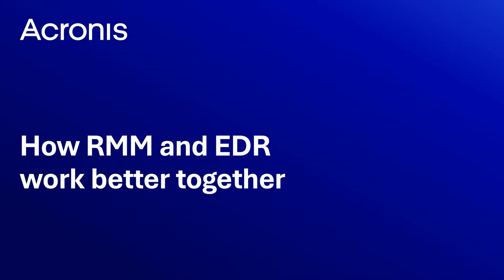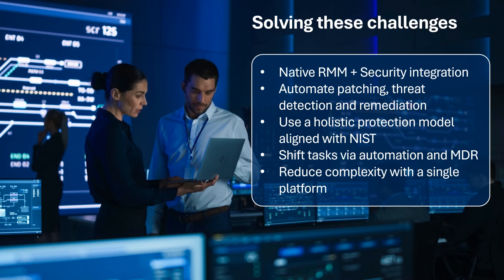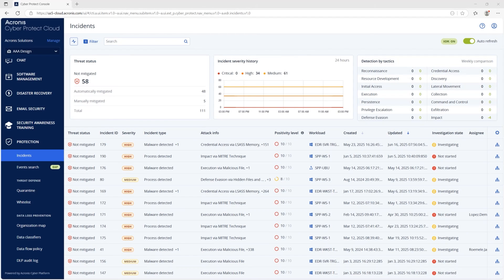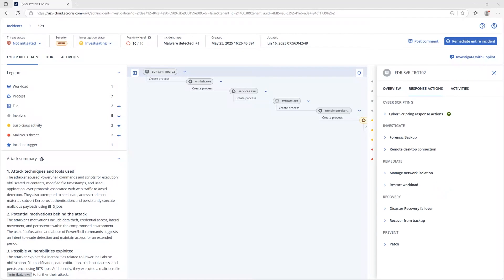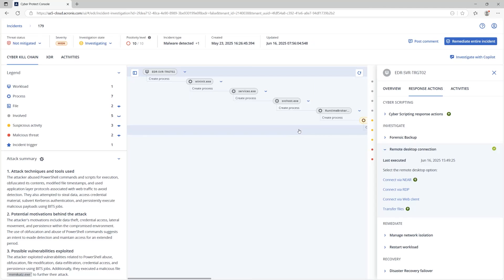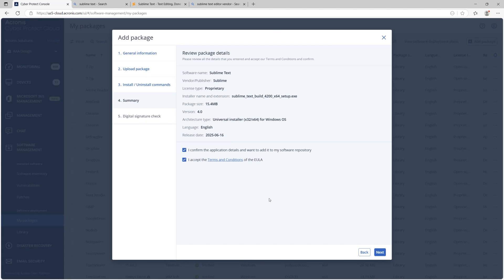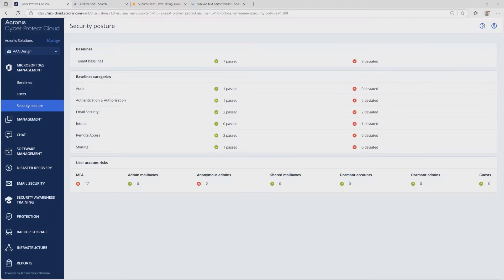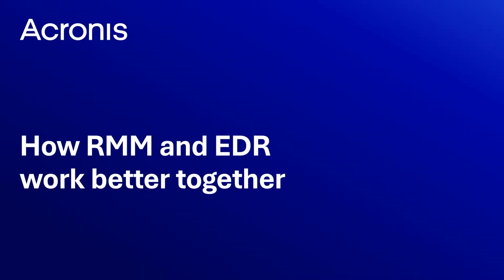How RMM and EDR Work Better Together | Acronis Cyber Protect Cloud Demo Series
Discover how Acronis RMM and EDR work better together in this product demo. See how native integration between remote monitoring and management (RMM) and endpoint detection and response (EDR) empowers MSPs to reduce complexity, respond faster to threats and streamline security operations — all from a single console. Watch AI-assisted remediation, instant patching, remote desktop access and reliable software deployment in action.